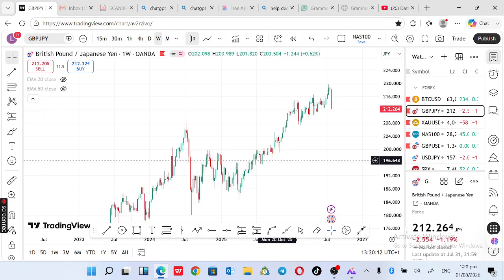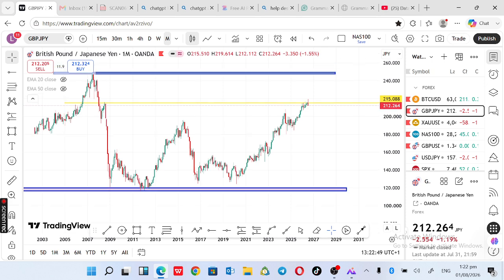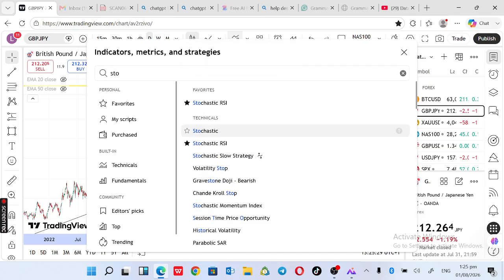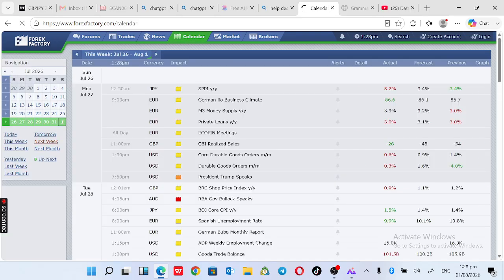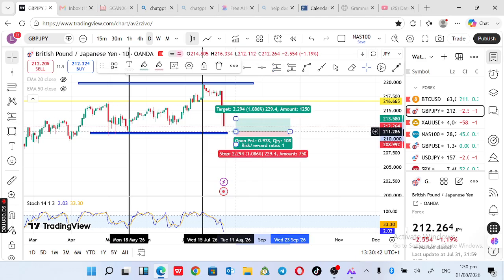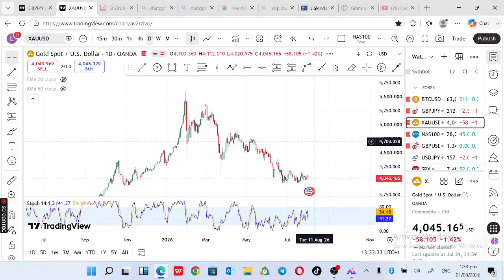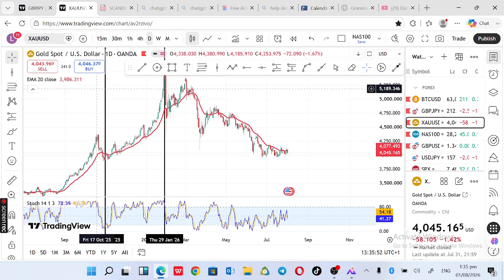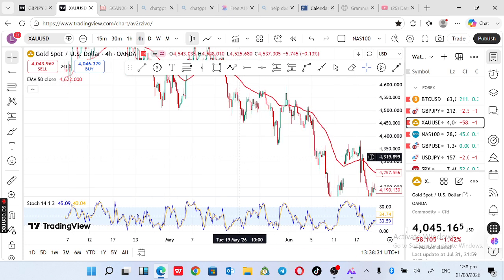Master higher-timeframe market structure trading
Welcome to Datapoint Forex Academy,
Unlock the power of higher-timeframe market structure to take your trading to the next level. Discover how bullish, bearish, and sideways markets are identified key swing points, and learn to spot Breaks of Structure (BOS) and Market Structure Shifts (MSS) for trend continuation or reversal signals.
What You’ll Learn in This Video:
How to identify Higher Highs (HH) and Higher Lows (HL) for uptrends, and Lower Highs (LH) and Lower Lows (LL) for downtrends.
Using swing points as the foundation of market structure and multi-timeframe analysis.
How to recognize breakouts, reversals, and market structure changes to trade with the bigger picture.
Strategies for top-down analysis, starting from long-term charts to refine precise lower-timeframe entries.
How to leverage key levels, liquidity pools, order blocks, and fair value gaps for smarter trade planning.
Why Higher-Timeframe Analysis Matters:
By focusing on the big picture, traders reduce noise from short-term fluctuations, avoid false setups, and align multiple timeframes for better risk-reward trades. This approach helps you make informed decisions while spotting both continuation and reversal opportunities.
Whether you're a beginner learning the basics or an experienced trader fine-tuning your multi-timeframe strategy, this tutorial will provide step-by-step guidance for profitable high timeframe trading.
Market structure patterns on higher-timeframes
Swing points, BOS, MSS, and change of character (CHoCH)
Practical workflow from daily trends to precise entries on lower timeframes
Proper risk management using higher-timeframe insights